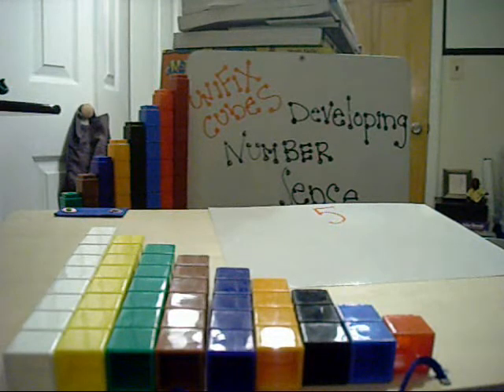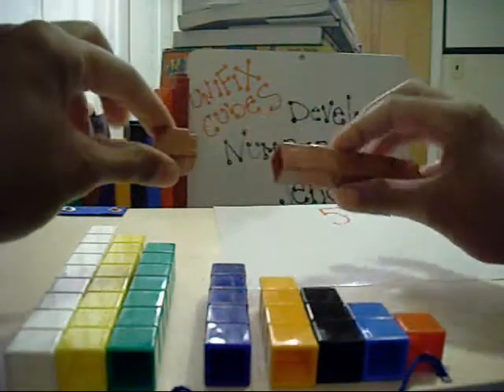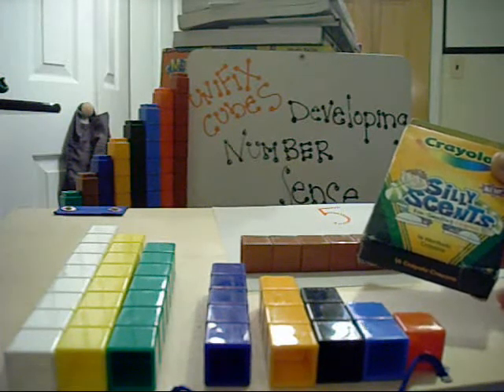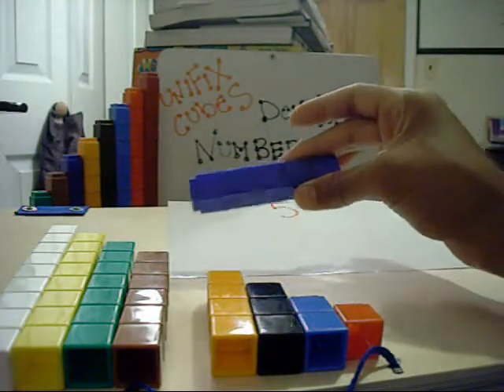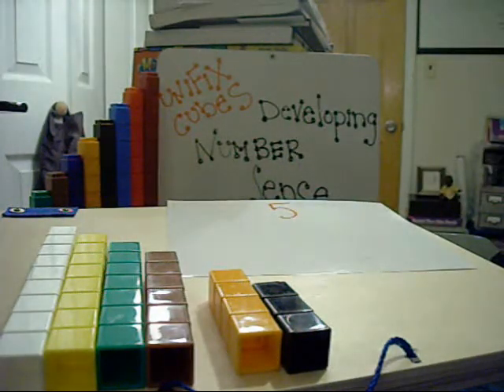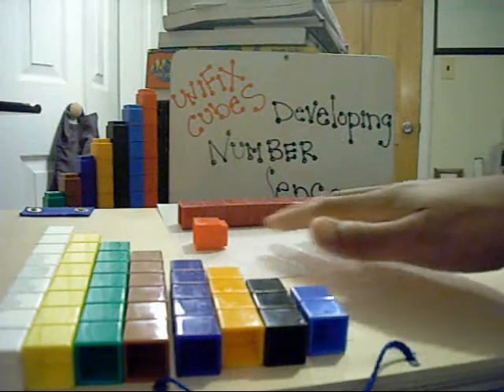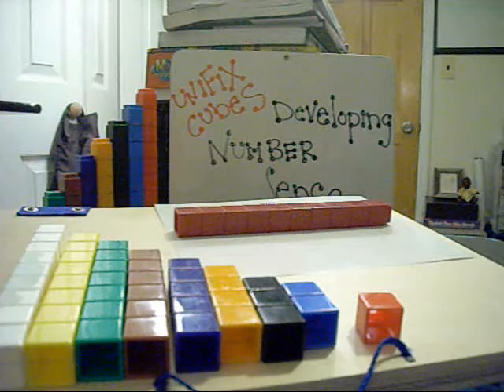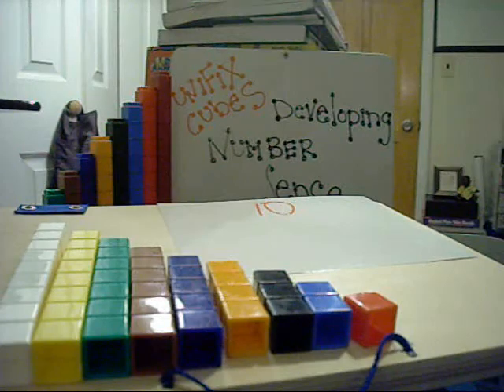Unifix Cubes Lesson 2 Different Ways to Make a Number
Using Unifix Cubes to represent values in multiple ways.